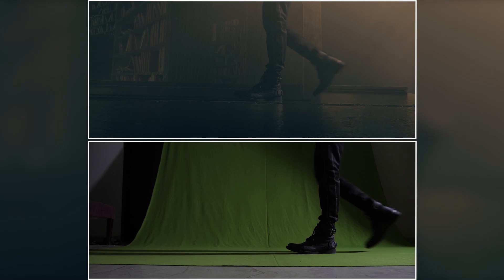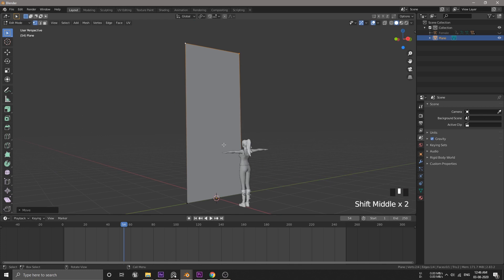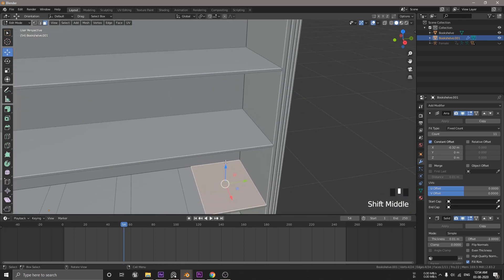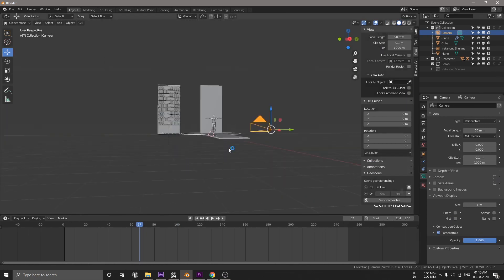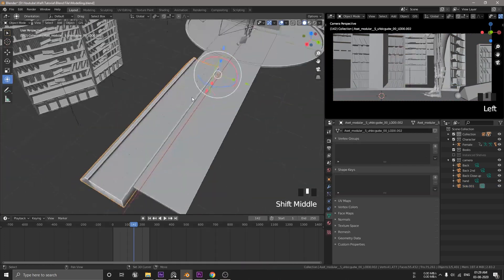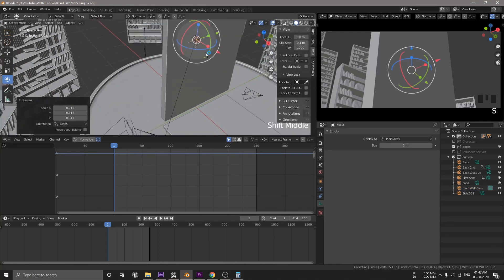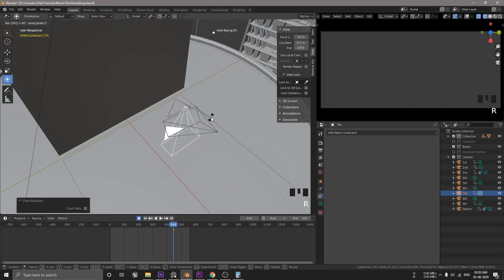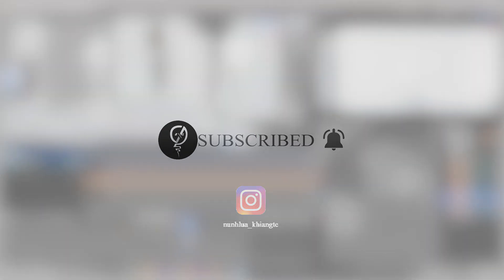Blender VFX Full Course Level 2 | Part 1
In this video, I talk about Concept art, Scene Blocking, Shot Preparation, Modelling, Switch from One camera to another, and Adding BG Music into Blender. This will work as the Foundation For this Scene. You can ask me about your Personal Project as well. Just send me Direct Message On my Instagram and I Will Help You Out.

Find Project File Here